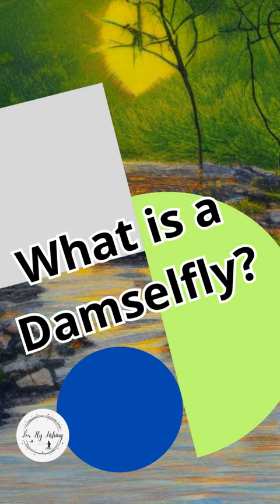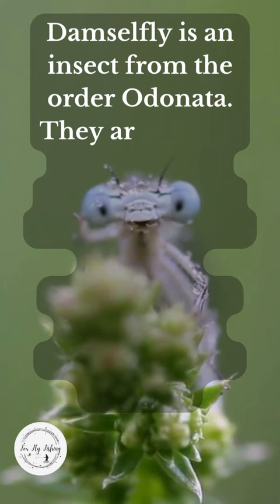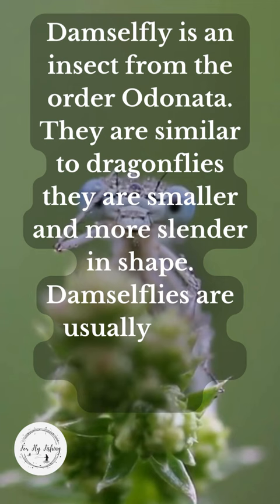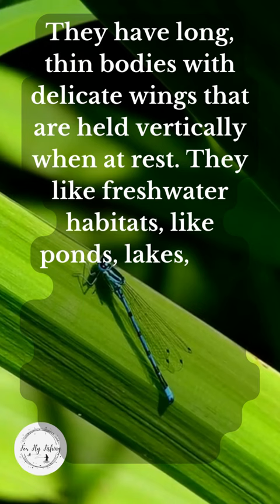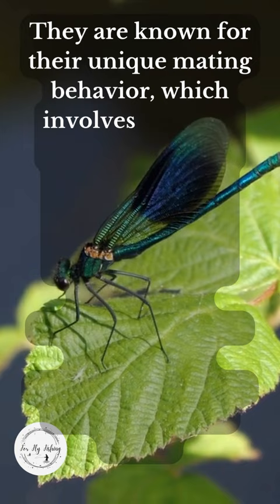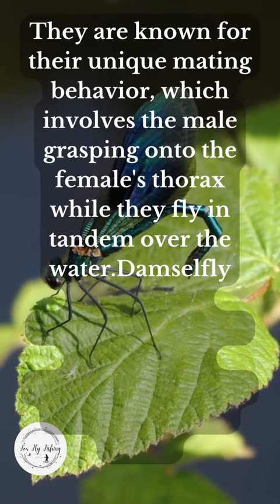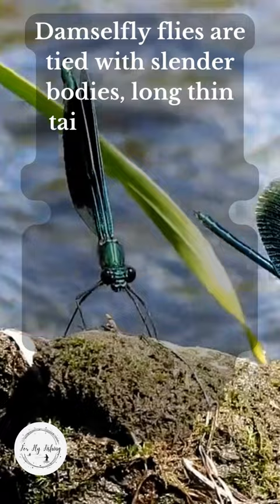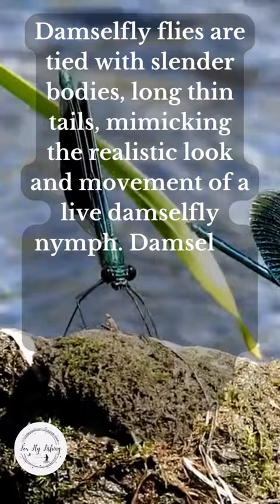What is a Damselfly?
When you know a damselfly you will catch more fish because you'll know what the fish are chasing. 😉 If the area that is being fished has damselfly tendencies and not a dragonfly population using the wrong fly will not allow the fisherman to catch the fish they want to. Know the insects that the fish eat it will always give the flyfishingaddict a advantage over any thing they are fishing for.